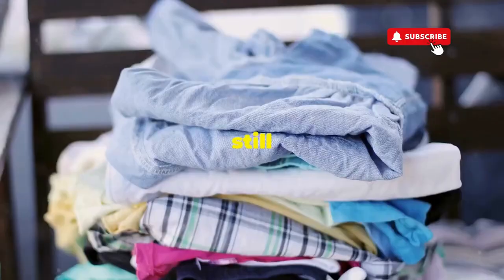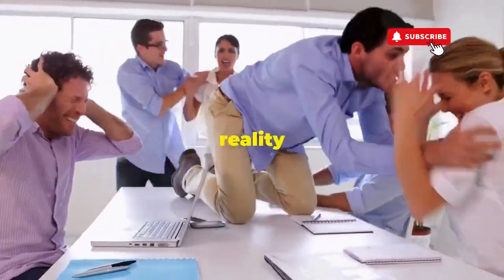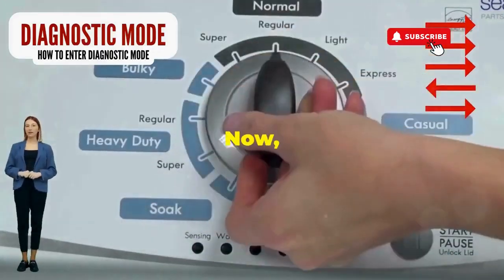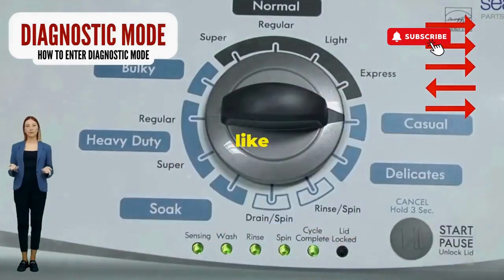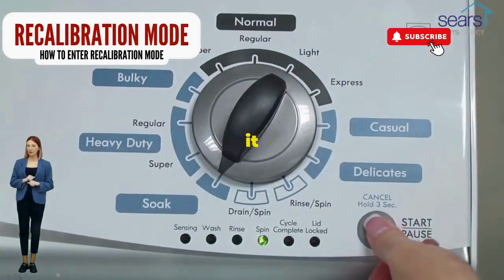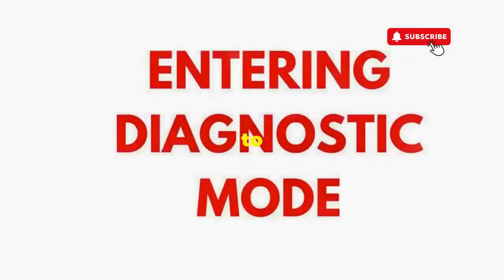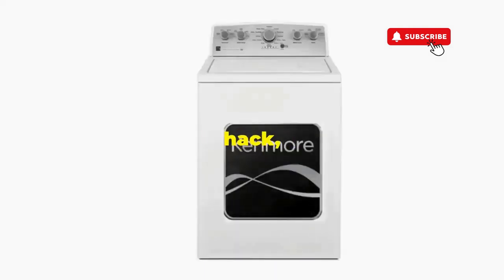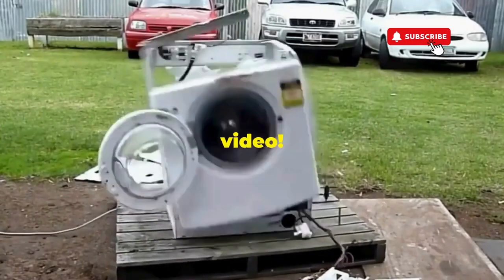Why is the door lock light flashing on my washer